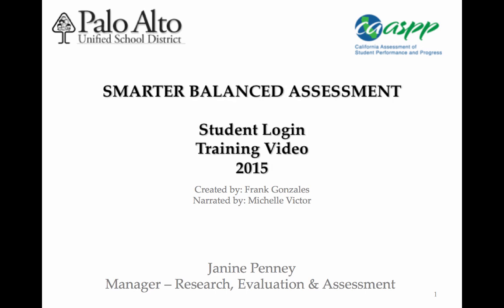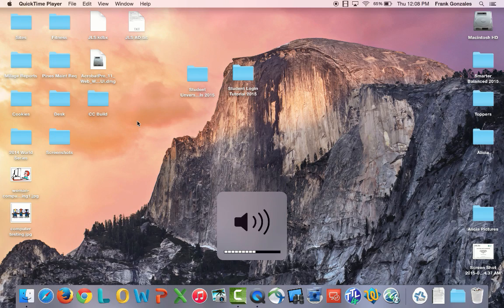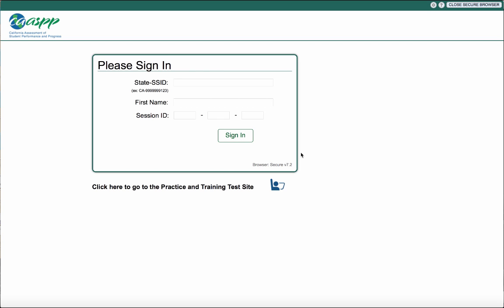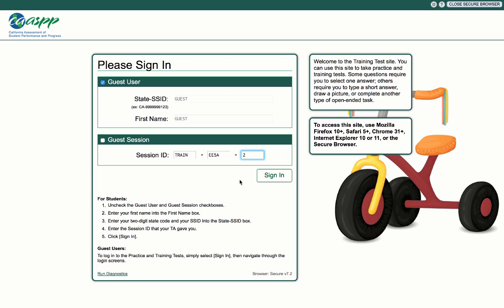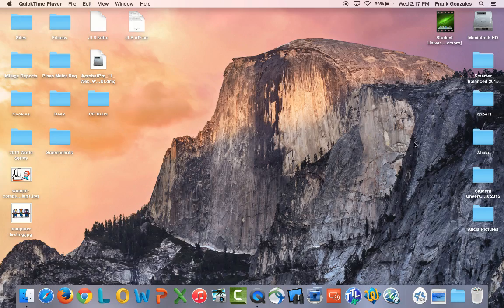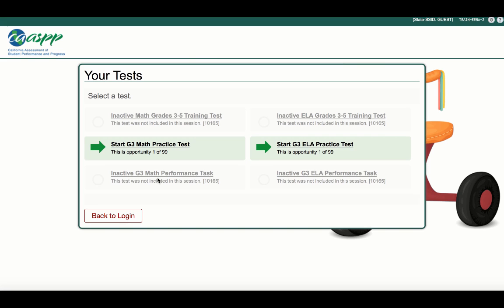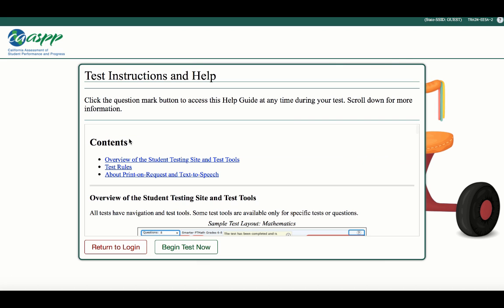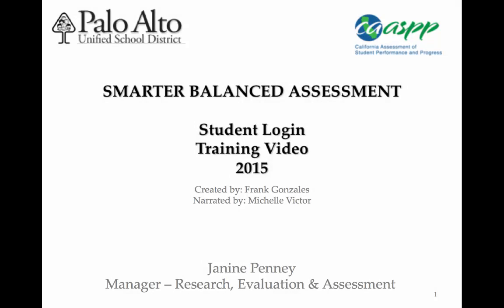Student Login Tutorial 2015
The following video can be shown to your students to help them begin testing using the secure browser.

You must make sure your device have the browser installed and are ready to be used.

You can also use any browser if you do not have the secure browser installed by going to the following link: